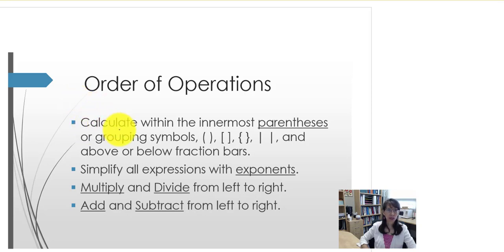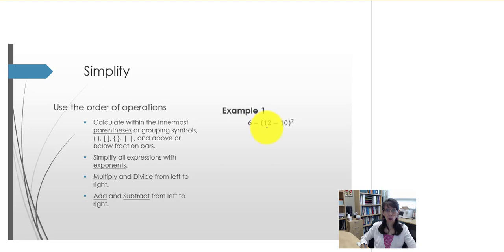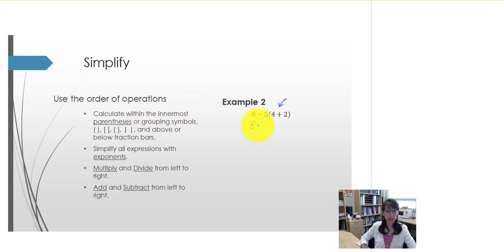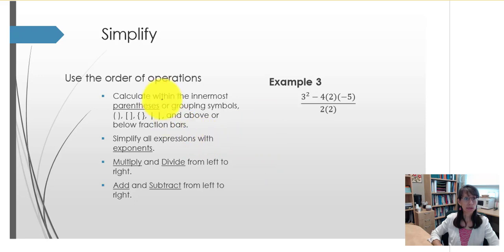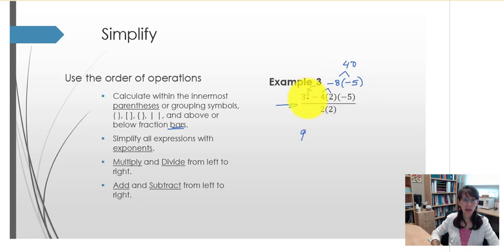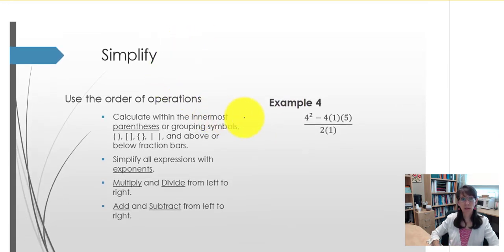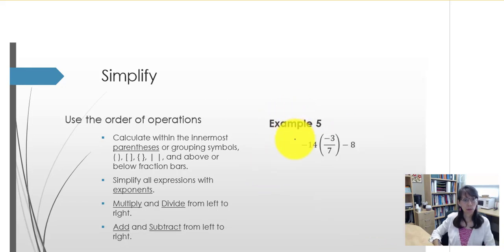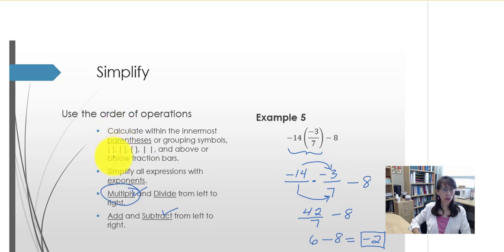1.3 Order of Operations